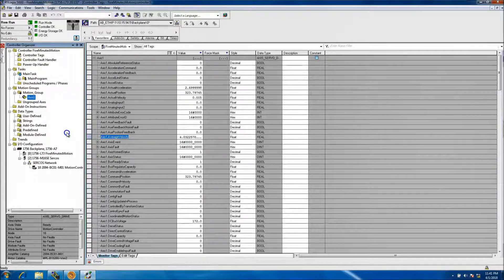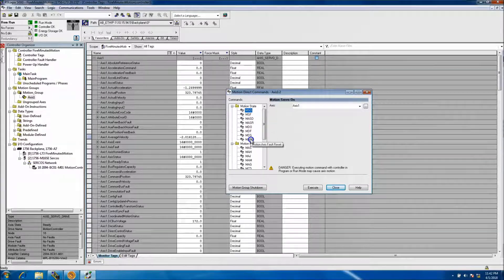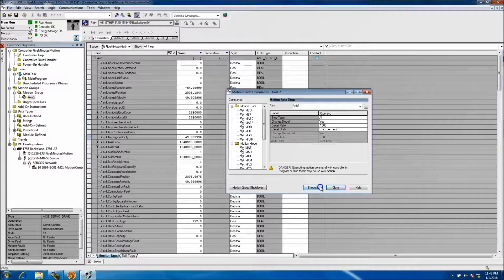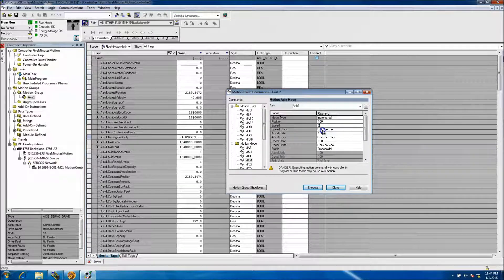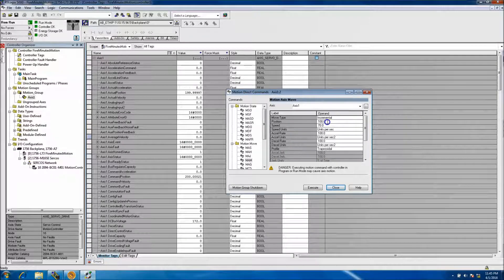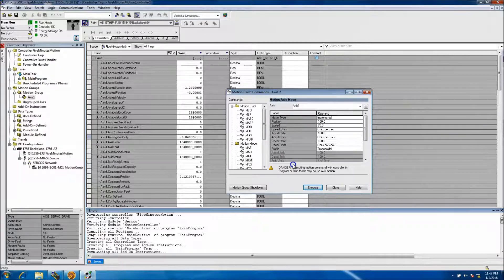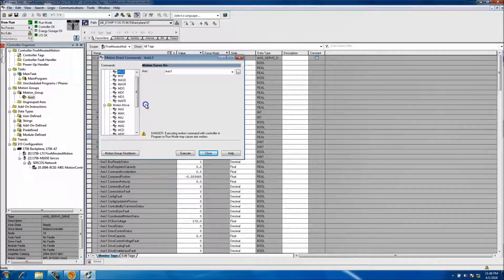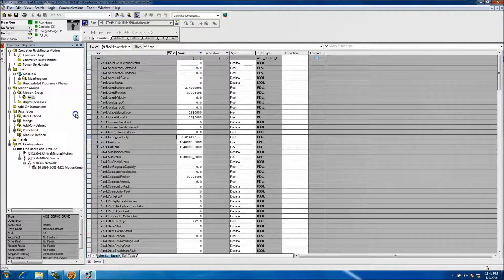Using Servo Motion Axis Direct Commands With Kinetix 6000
Using Motion Axis Direct Commands With Kinetix 6000 | Online PLC Support

In the video, I show how to use motion axis direct commands to help troubleshoot a servo system and to see if the servo motor is 100% healthy.

for more support and if you are interested in one on one training then sign up

Also, if you have been having a hard time with servo controls, then please feel free to check out the links below, there are FREE SAMPLE VIDEOS from my courses on Udemy as well.

Thanks,

Shane